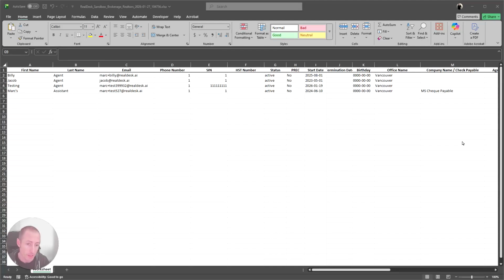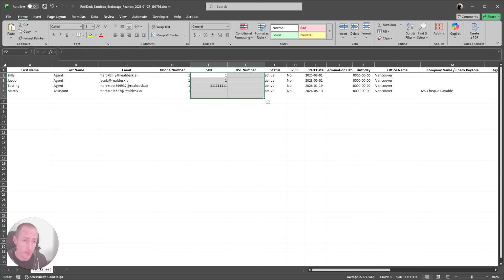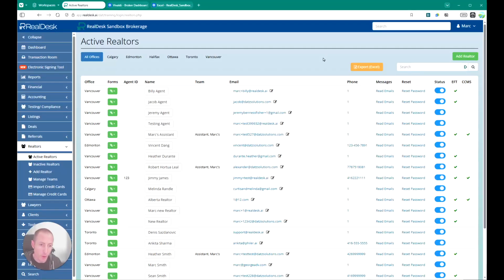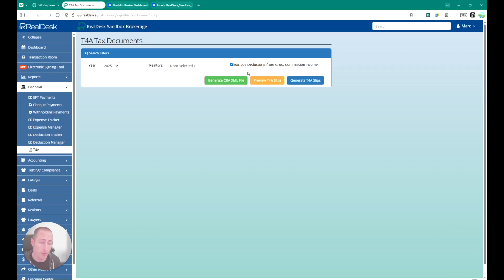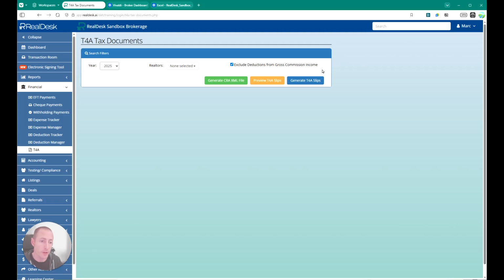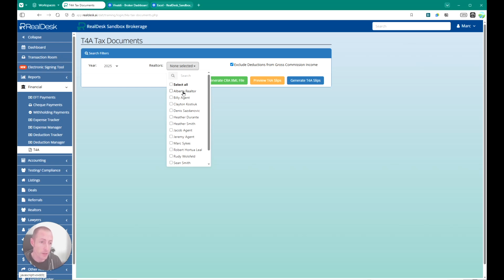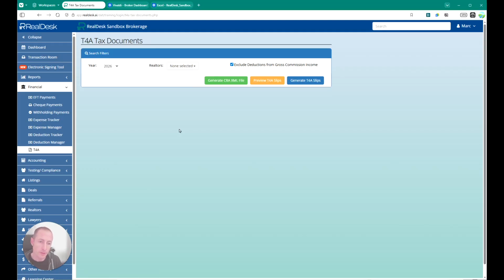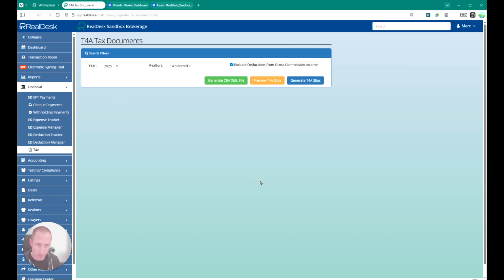Generating T4As in RealDesk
A step by step explanation of the T4A process in RealDesk.